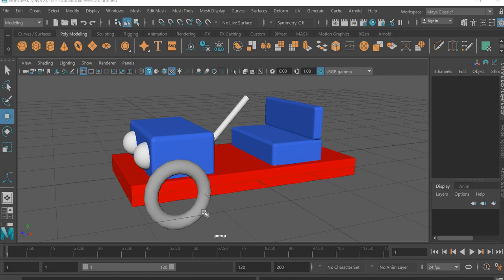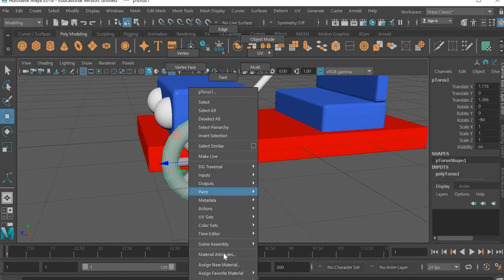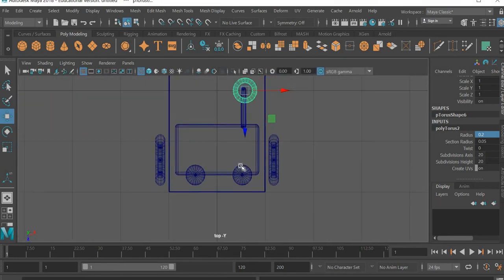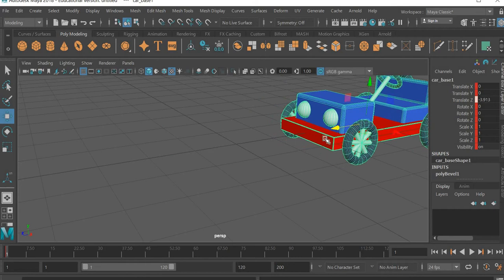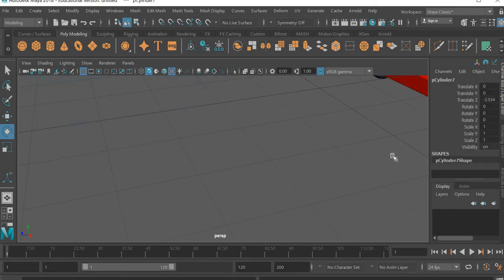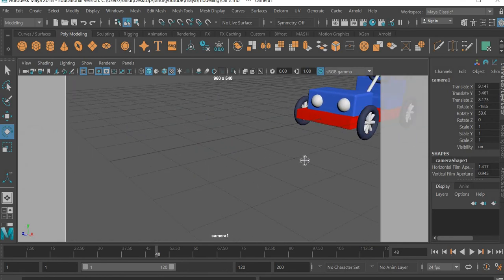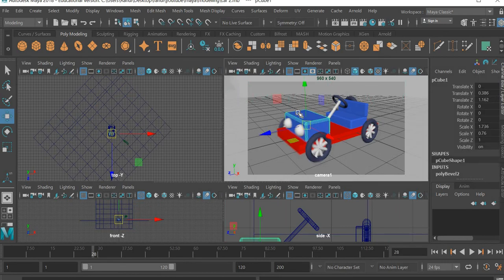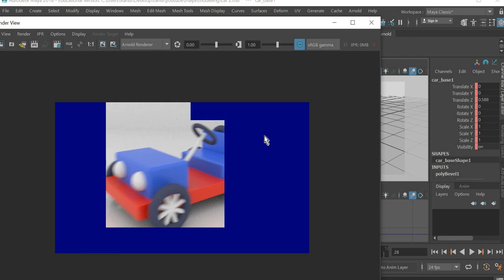Maya basic Car Modelling and Animation #2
In this tutorial we will look at how to create a basic car and animate it.
1. how to model a car using basic obejcts.

2. how to parent objects .

3. how to create basic animation

4. how to render the animation using arnold renderer.

5. how to compose the scne using a camera and a backdrop.